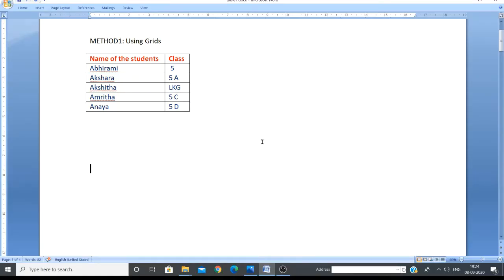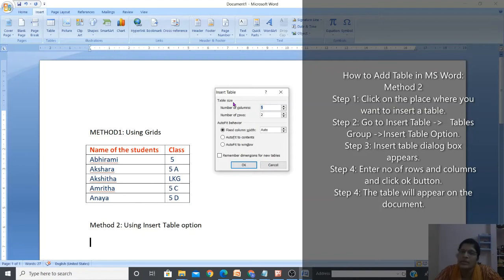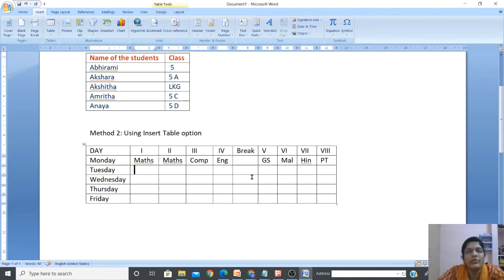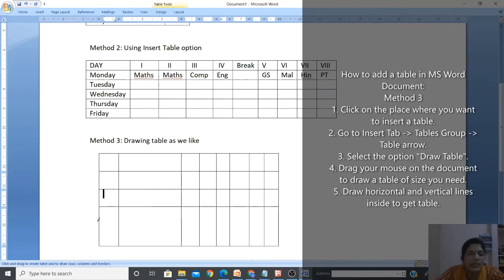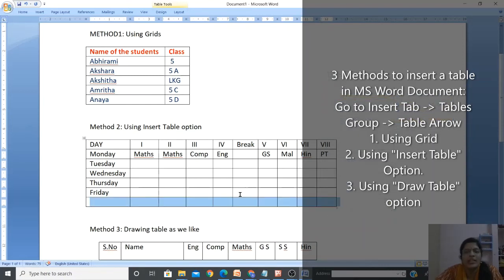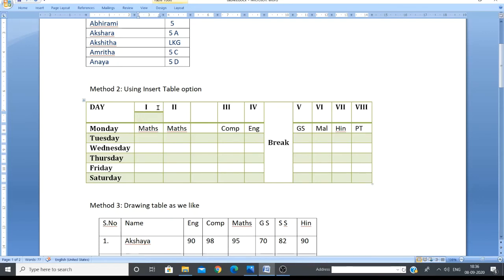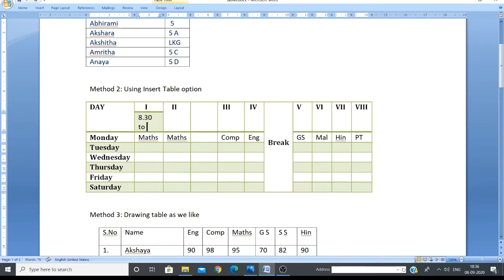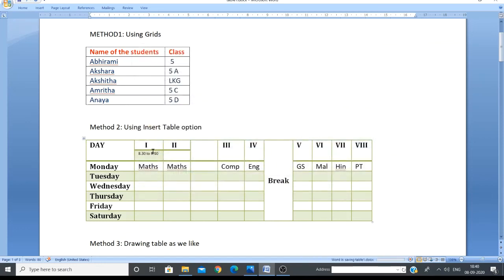Tables in MS Word Part 2- Class5